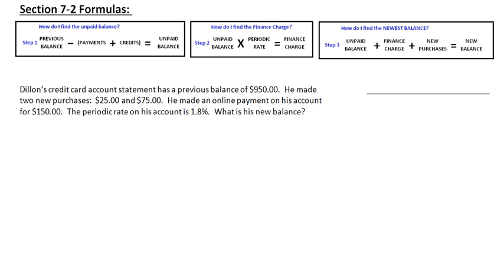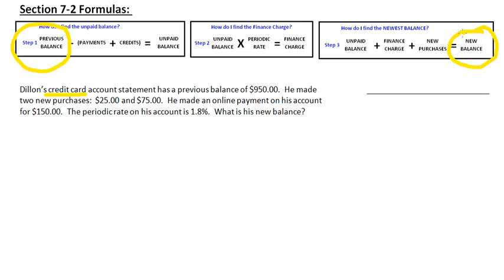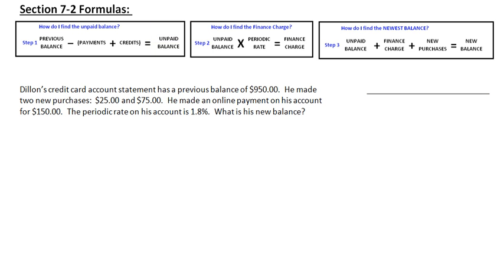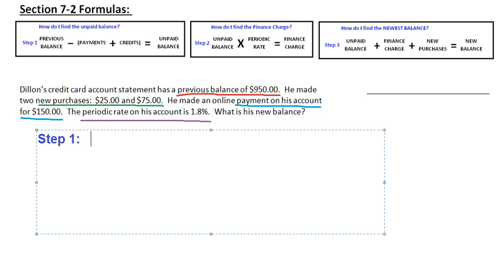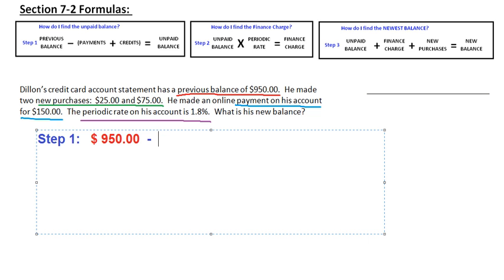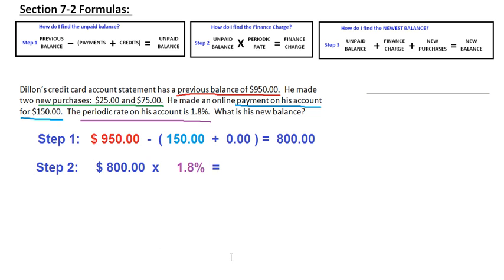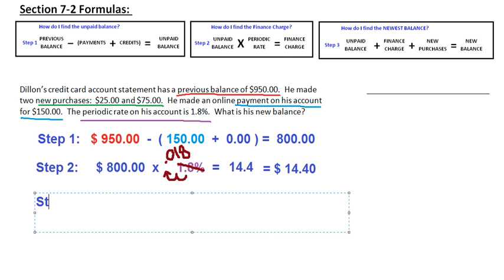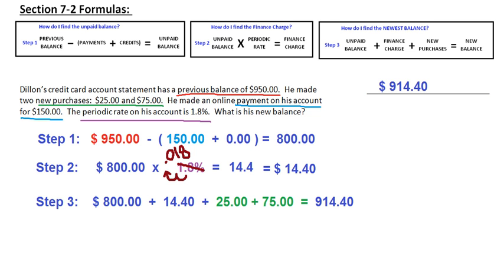Sec. 7-2 Video